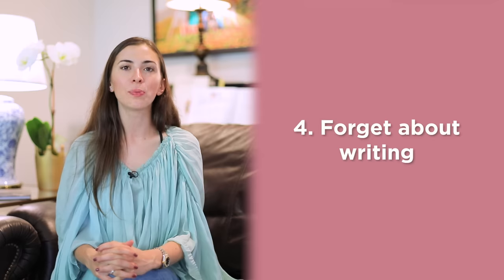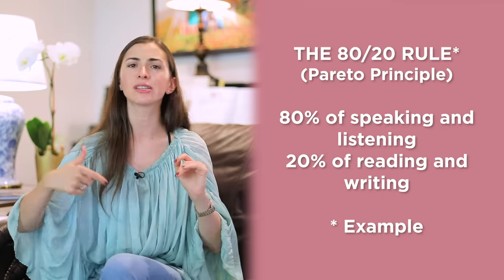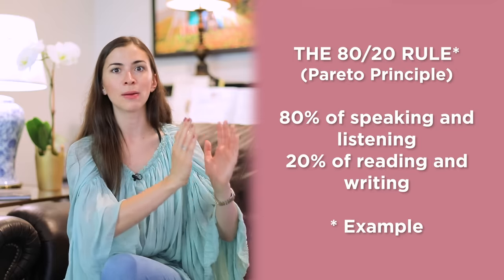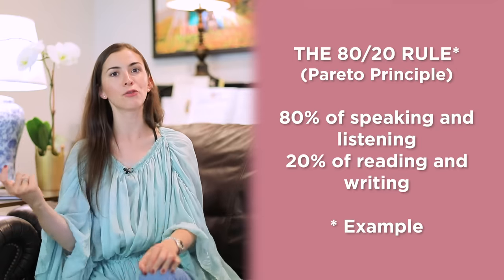8 SECRETS TO LEARN ENGLISH FAST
Use these tips to learn English fast

We can always choose between working harder or working smarter. Learning English is no exception, the more we practice the faster we can implement new techniques. Just put your mind into it and use these secrets to help you in the journey!

(1) Set yourself targets and have clear goals
To maintain perspective and stay motivated you need to bear in mind why you’re doing what you’re doing. What are your targets? For example, being able to study in English, to learn a new language, etc. What are your goals? How long do you want to spend learning English, how will you know when you’ve got to a point that you’re happy with?

(2) Don't read at first
Audio and video are always better than books to study from as you can hear the right pronunciation. If you see new words in a book, it can be difficult to know how to say them. Usually this means your pronunciation will be really bad.

(3) Don't translate 'word for word'
If you’re translating every single word that you hear into your native language then you’re really slowing your progress down. Instead, hone in on the words that you do understand and use all the contextual clues happening in the conversation, from gestures and facial expressions, through to any images or actions that are taking place at the same time.

(4) Forget about writing
You don’t need to learn to write. How much of your daily communication is speaking / listening? How much is reading / writing? That’s the same balance you should use when learning English.

(5) Take an online course
Taking an online course that can help to keep you focused as it gives you a reason to show up and concentrate on your learning. Pick a topic of your expertise and try to master your English in this field.

(6) Forget about perfect grammar
Perfect grammar is important if you plan to write in a language. For speaking a language fluently, it’s not as important. Learn the basics of sentence structure and that’s all you need.

(7) Listen to everything
If you listen only in the context of strict grammar structures or words on their own then you’ll find it harder to progress. It’s far better to learn to understand phrases, as this is what will give you fluency. You can do this by listening to English films, TV, audiobooks and radio – you’ll be able to pick up on understanding actual English rather than book learning.

(8) Practice English every day
Motivation is want really matters! There are a wide range of podcasts and available applications online that can help you learn English quickly. Find what you like and practice every day.

Time codes:
0:00 If you want to speak English like a native
0:57 You NEED to have clear goals
3:00 Why reading in English doesn't help
4:05 Don't translate "word for word"
5:23 Why writing doesn't help either
6:29 Become an expert in your area of expertise
8:14 Forget about perfect grammar! Concentrate on this instead
9:22 Replace reading with listening
9:44 Practice make perfect